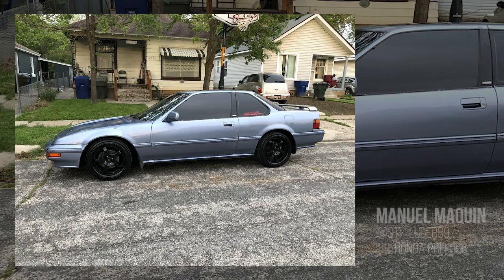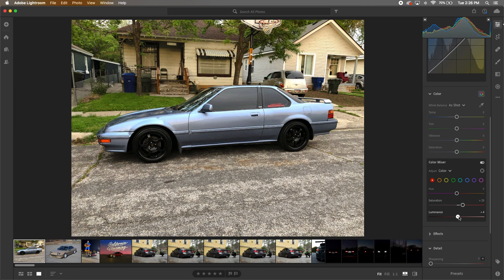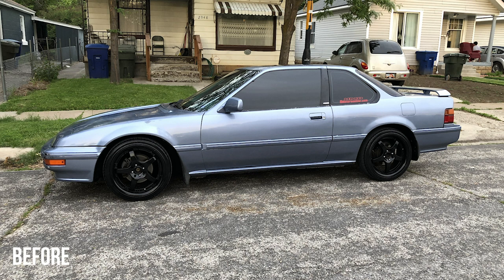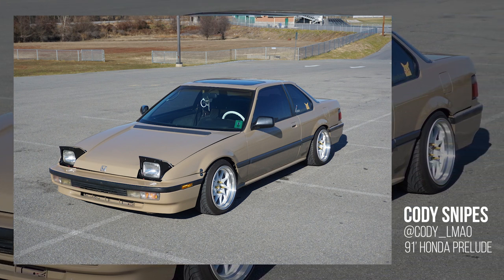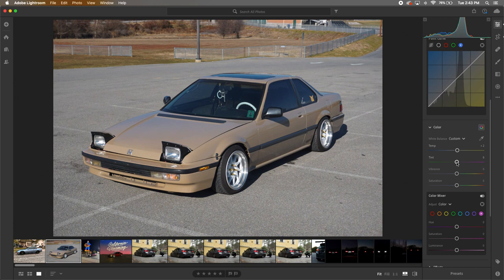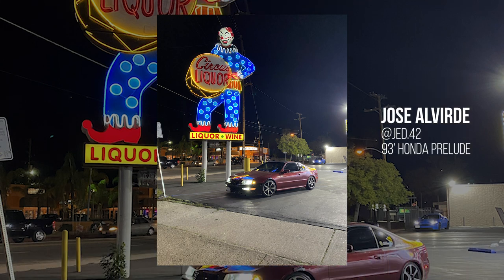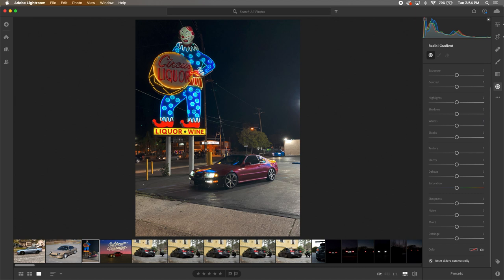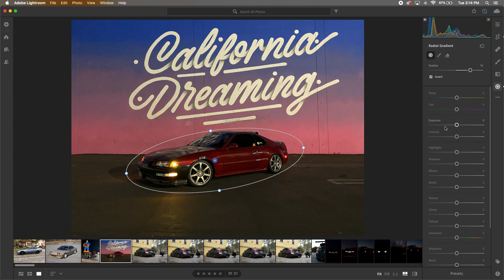EDITING SUBSCRIBERS CAR PHOTOS FOR INSTAGRAM!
Using Adobe Lightroom and Photoshop to color correct and grade each photo!

MY GEAR

PRELUDE MODS